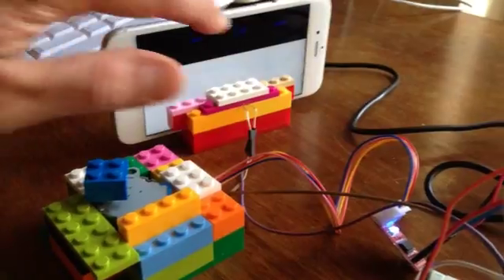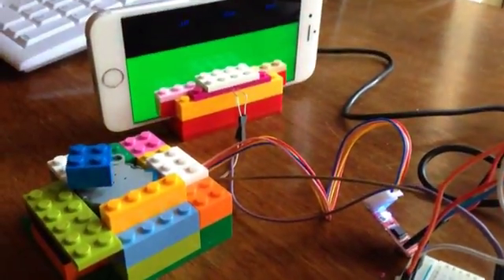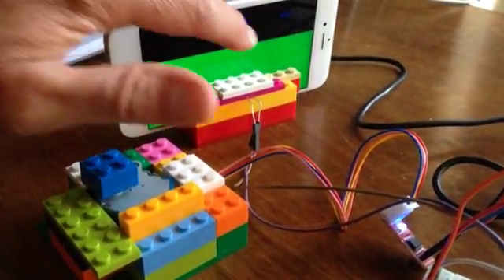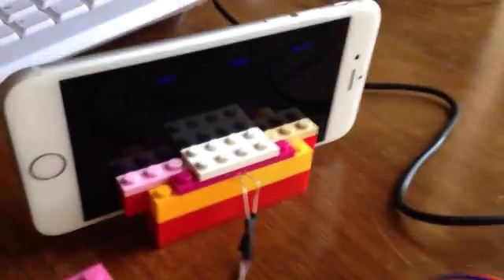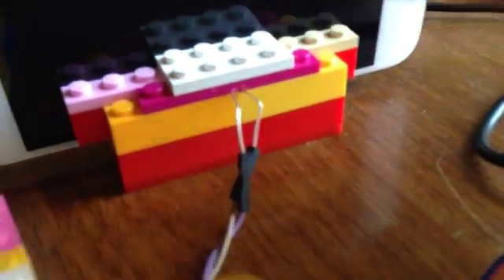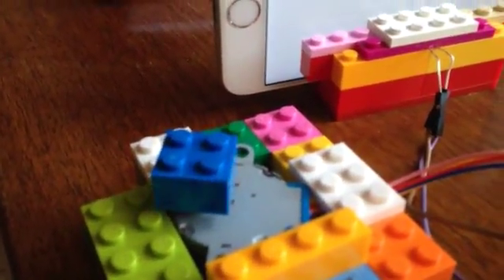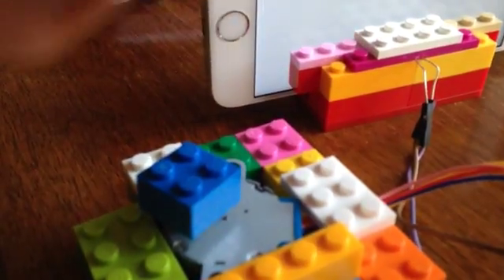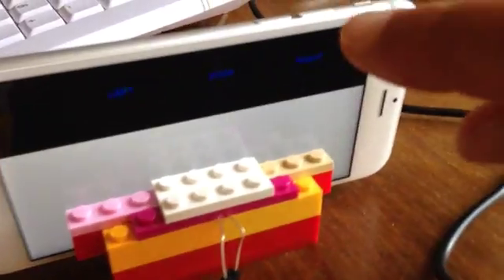rox july 12 2016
prototype Arduino project that uses a photocell against the iPhone screen to control the direction of a stepper motor. if white color, motor turns one direction, green color the opposite, and dark color it stops.